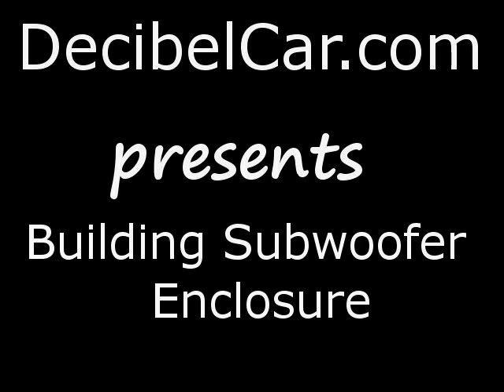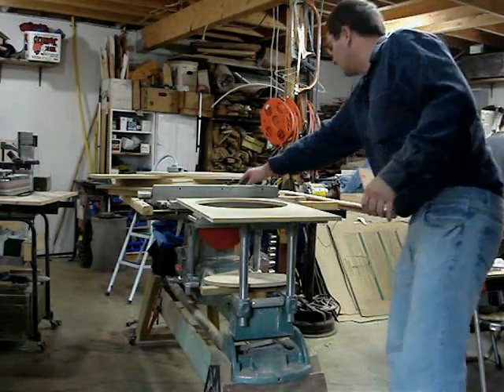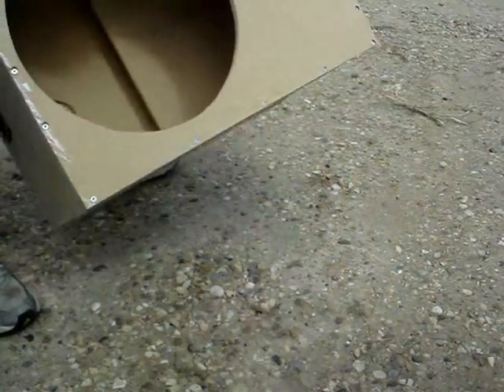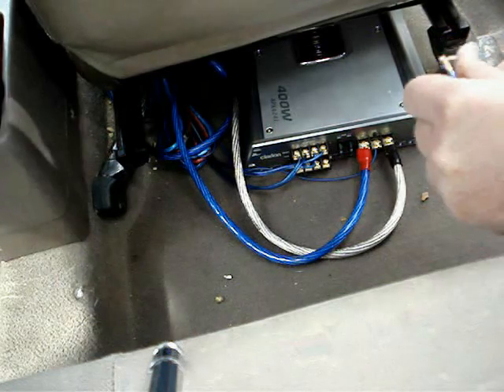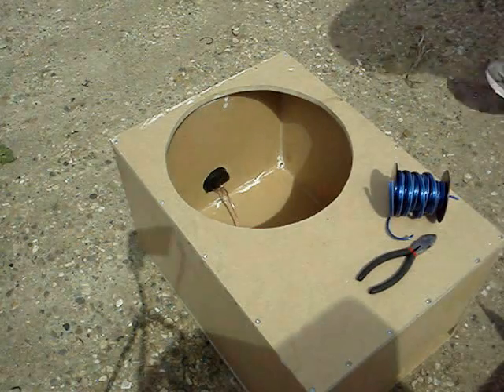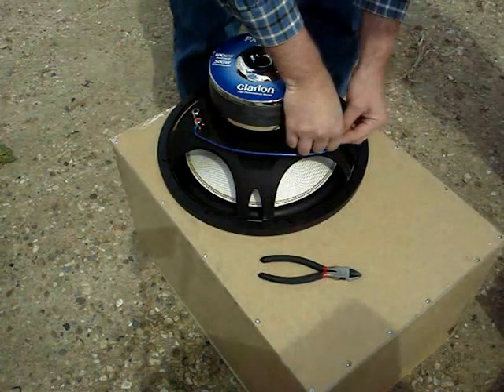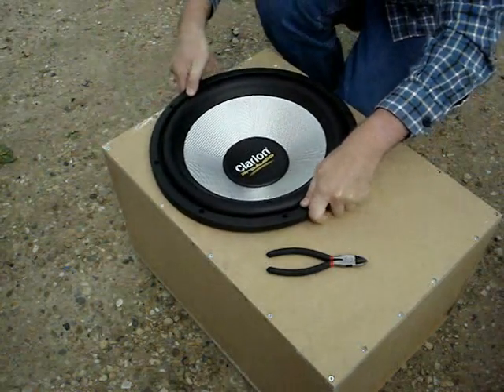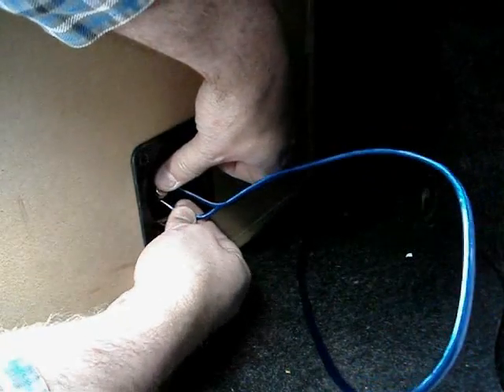Building a Subwoofer Enclosure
Want to build your own custom subwoofer enclosure ? Of cource you do ! Thats why you're part of Team DecibelCar.com right ?

But where do you start ? Learn the basics right here in our comprehensive video tutorial.. we show you all the woodworking techniques to make the right cuts and assemble your enclosure, how to wire your subwoofer for optimum amplifier power, how to connect the subwoofer to an amplifier in BRIDGED mode for even MORE power, and how to run the cables.

Series wiring, amp bridging, running an amp in 3 channel mode and more, this is the best subwoofer enclosure building tutorial on YouTube.. pushing the YouTube upload limits to the extreme at just under 10 minutes of quality footage.

There's nothing as satisfying as building something with your own two hands, and blown away the crappy sounding pre-fab in your buddies ride.
Join the Team, Team DecibelCar